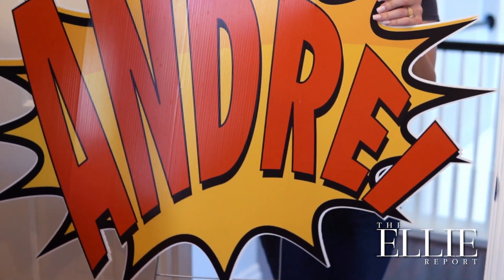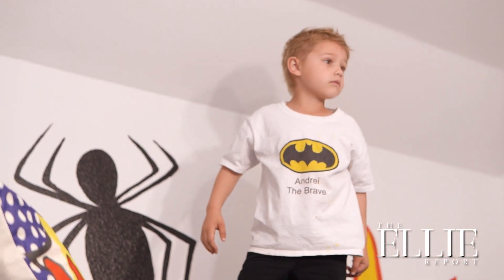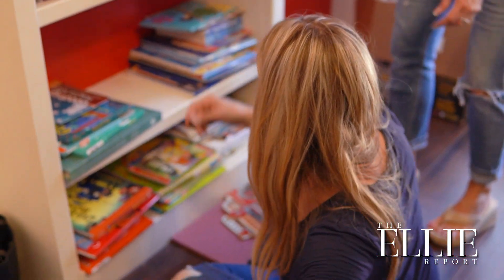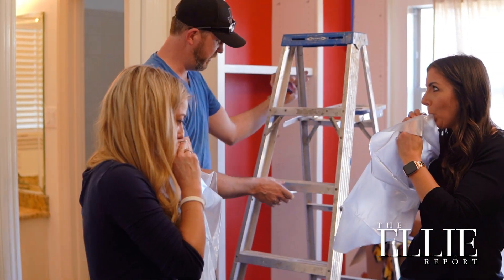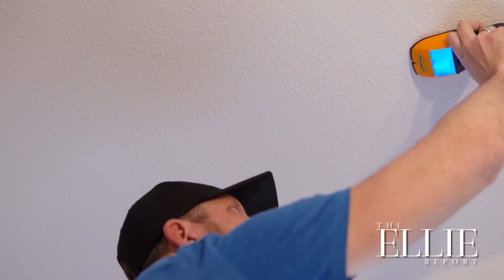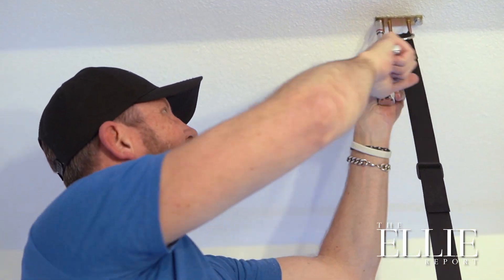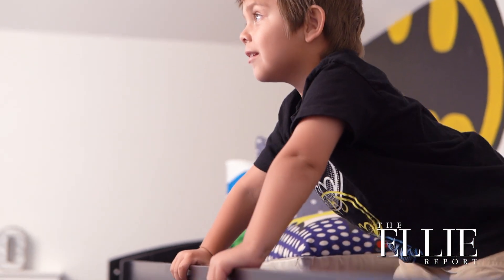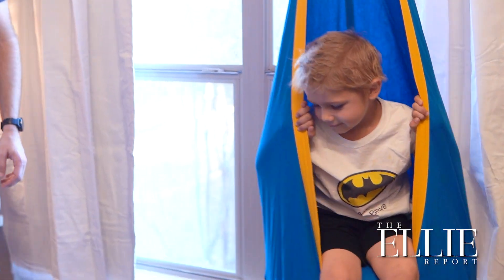Savvy By Design - Short Doc